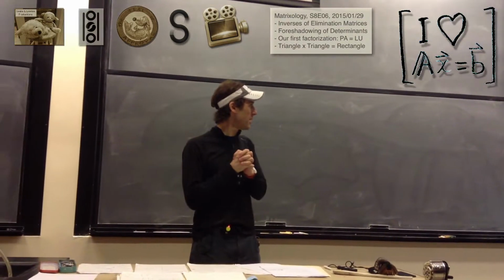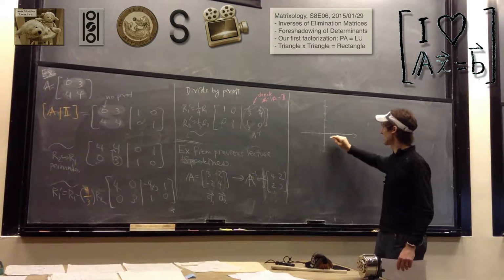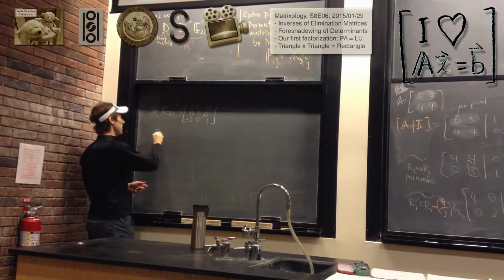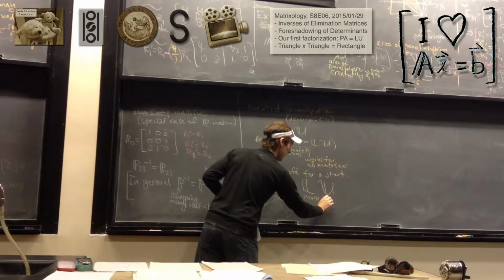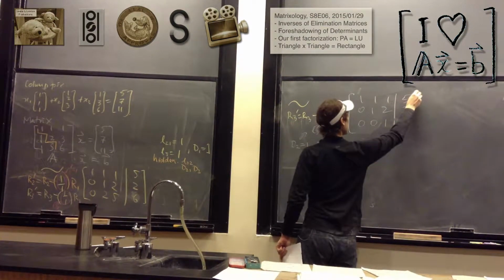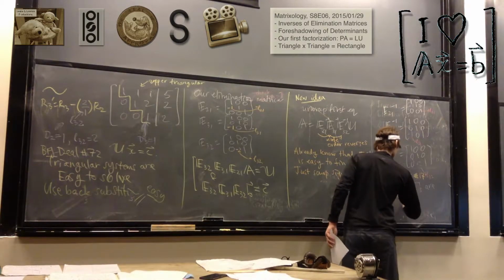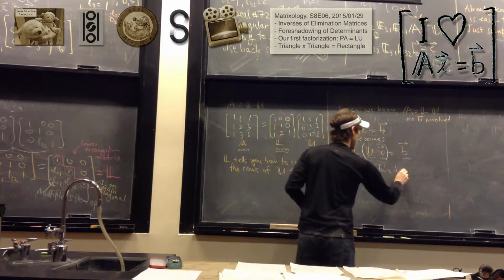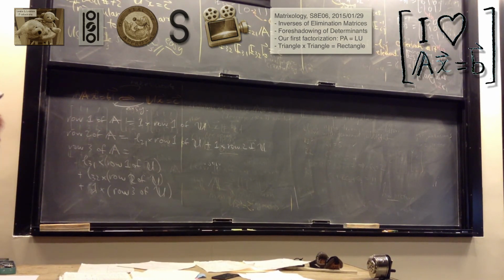Matrixology S8E06: Triangle x Triangle = Rectangle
Thursday, 2015/01/29

- Inverses of Elimination Matrices
- Foreshadowing of Determinants
- Our first factorization: PA = LU
- Triangle x Triangle = Rectangle